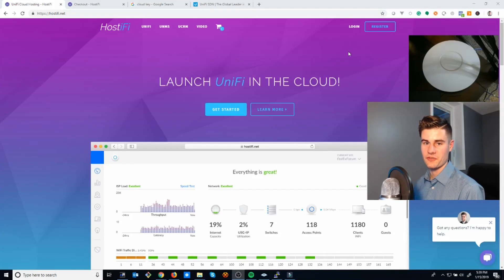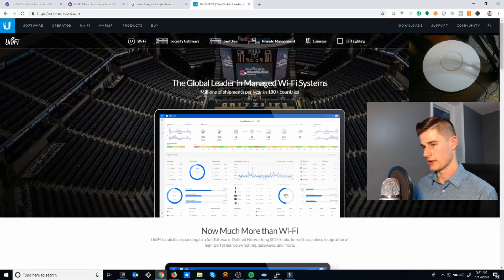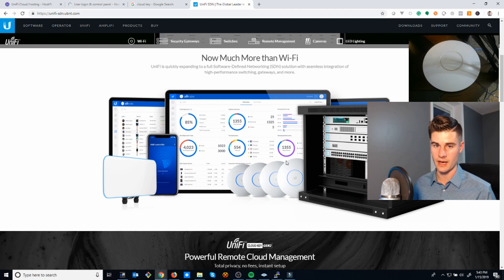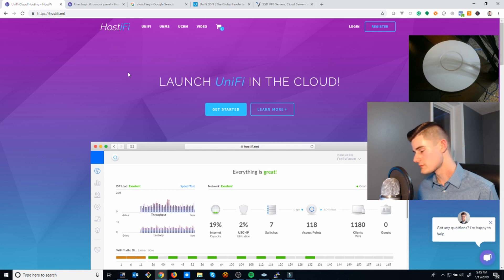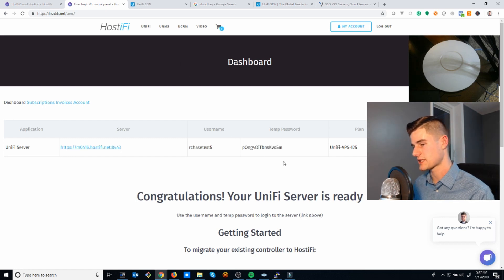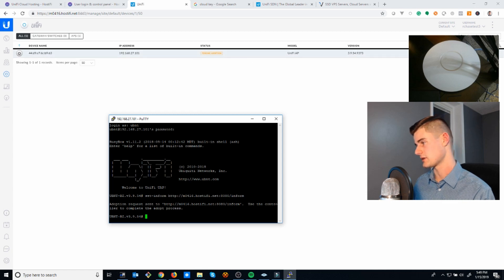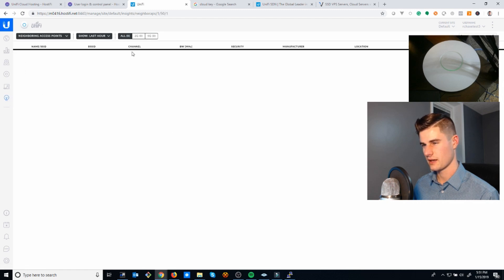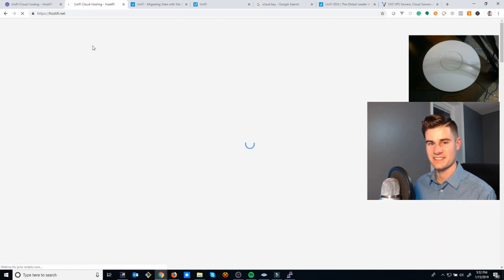UniFi cloud hosting demo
A demo of HostiFi's UniFi cloud hosting product.

*HostiFi*